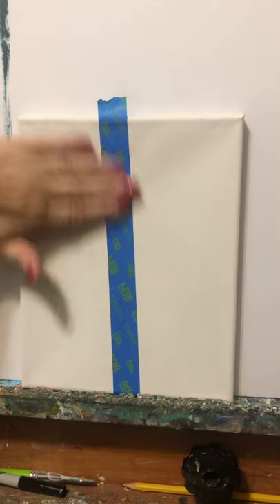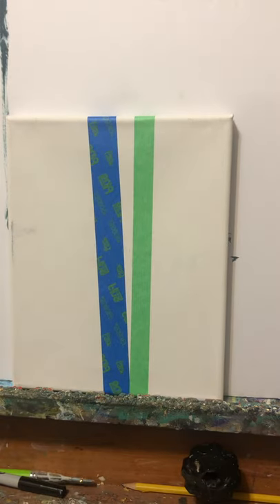Winter Birch Tree Painting